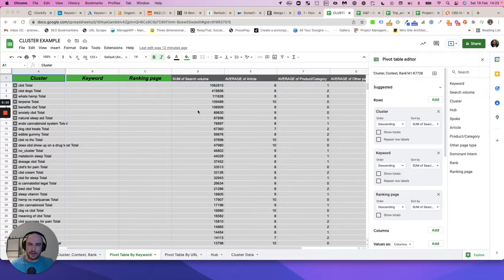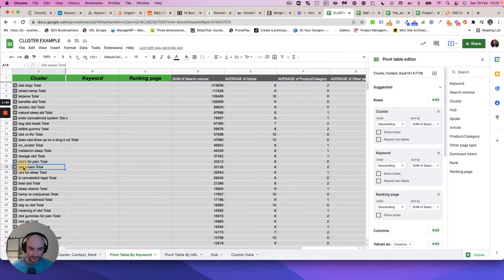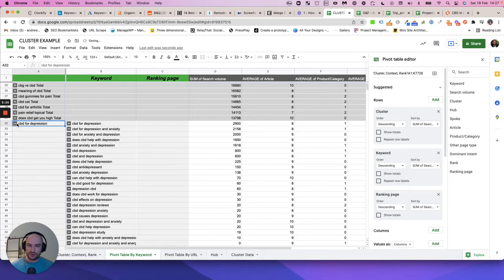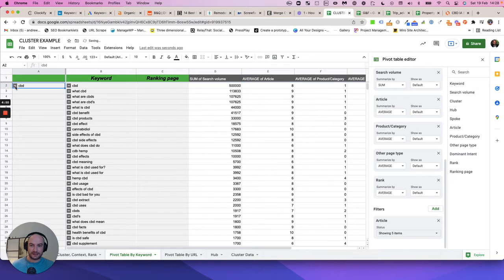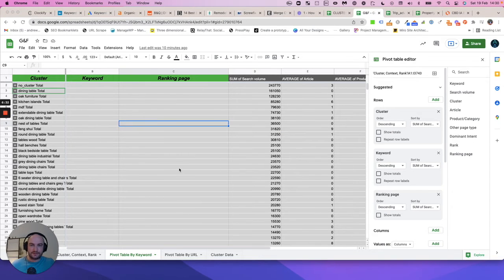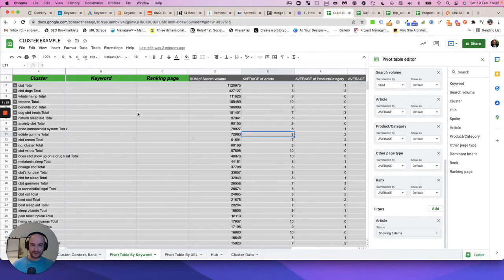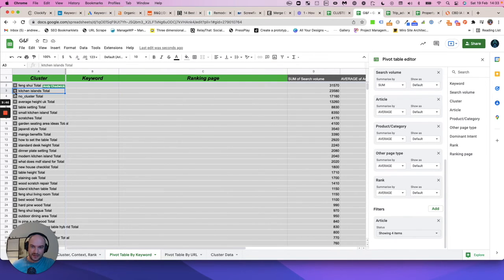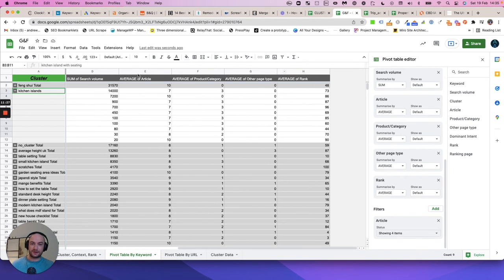How To Interpret Cluster Insight - Keyword Insights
This video will show you how to interpret cluster insight generated by Keyword insights.

Keyword Insights is an AI-powered SEO tool that can save you hours doing keyword research by automating keyword grouping, intent detection, rank tracking and even generating unique titles for each cluster.

Simply upload your keyword data and press go.